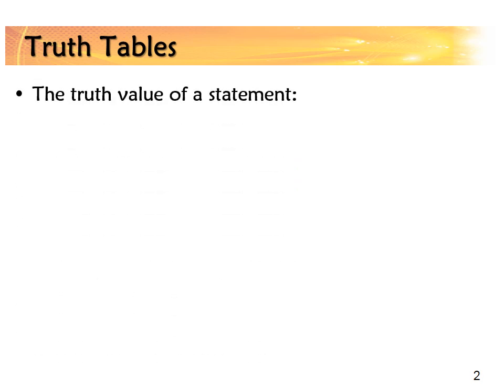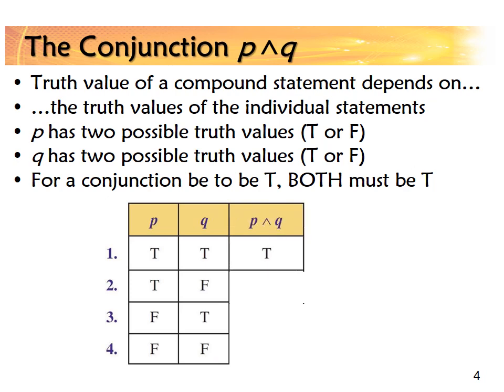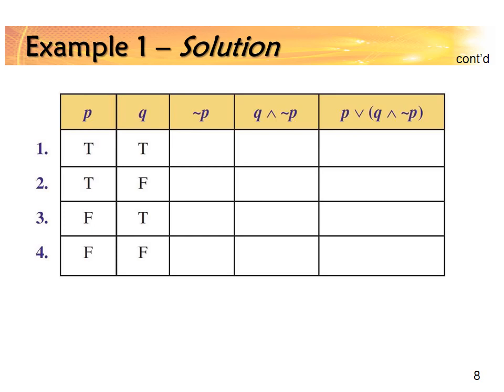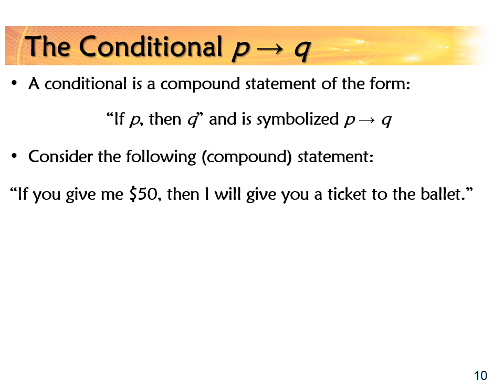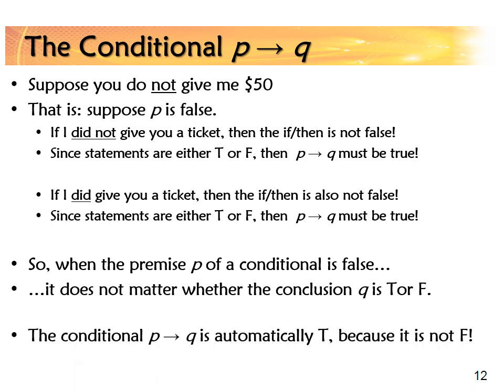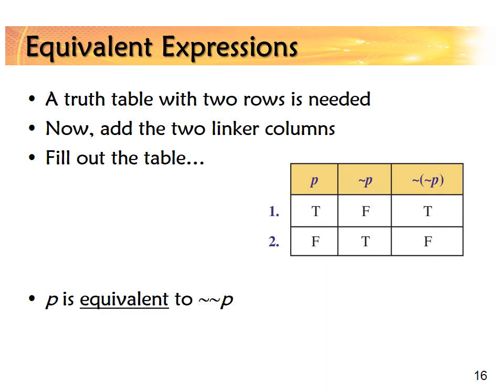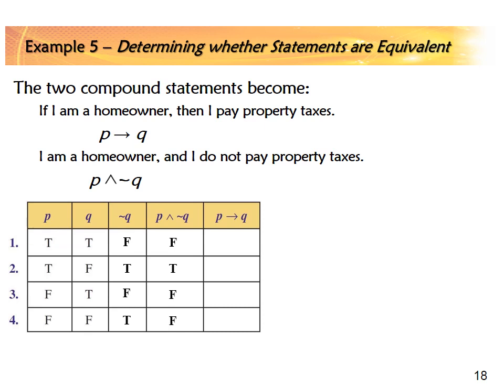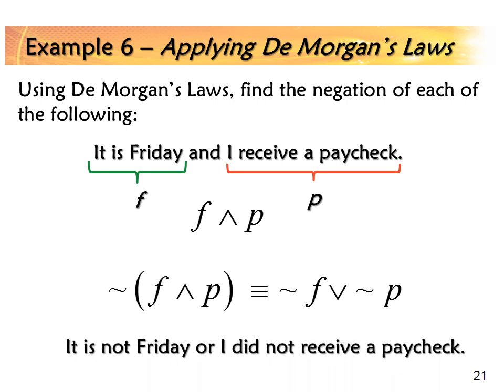Sxn 1.3 Lecture with Audio